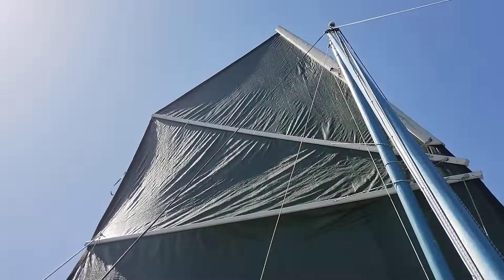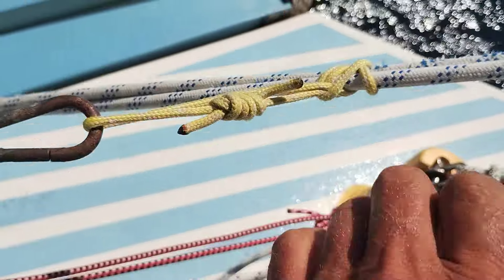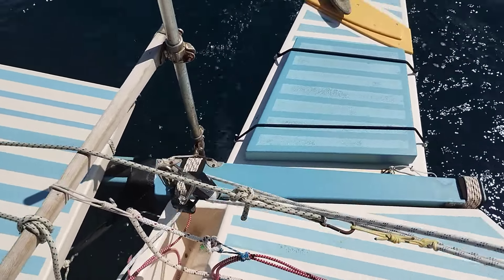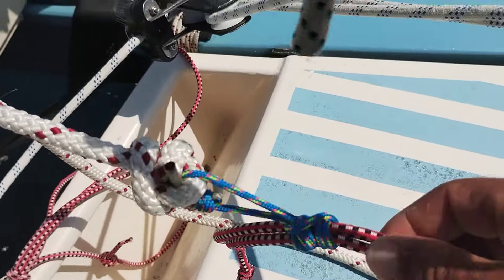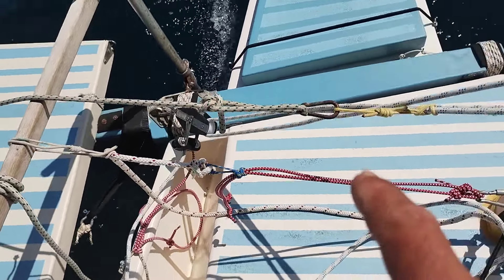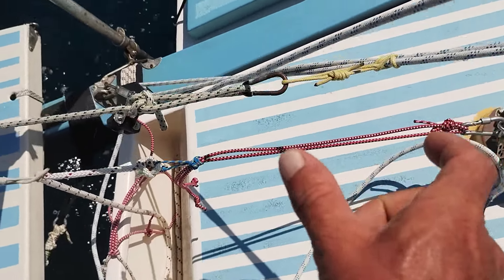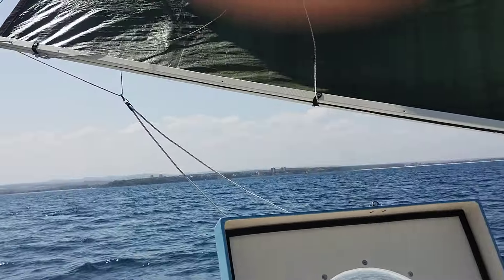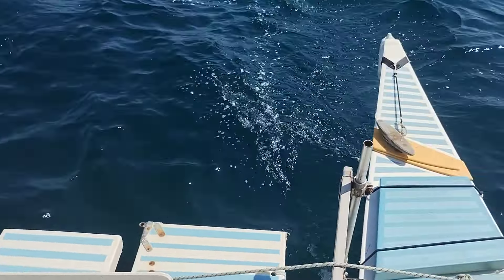sheet to tiller, HOW? Balkan Style...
Auto pilot, no power, cheap, simple and effective from Balkan Shipyards.
The Prusik knot is the secret, a friction hitch that could be moved, in order to add or reduce tension, this genius knot eliminates the need of cam cleats on the tiller.

As we sail on a beam reach, compass reading 330, our proa tracks like a train on rails... The system works flawlessly, simple to rig and adjust yet highly effective and accurate.

keep Shunting, Balkan Shipyards